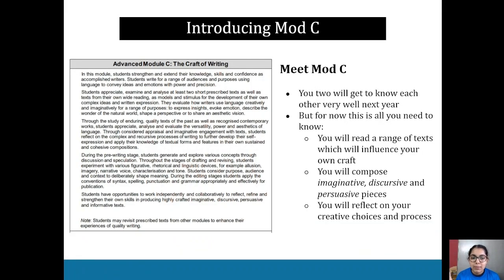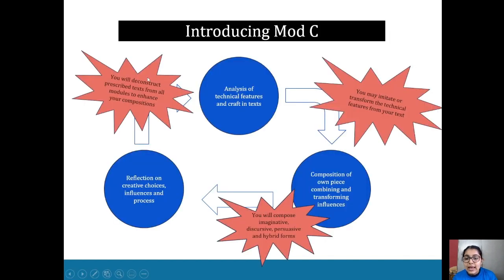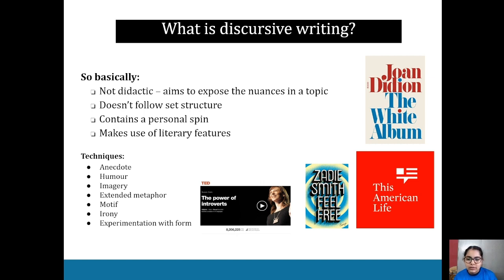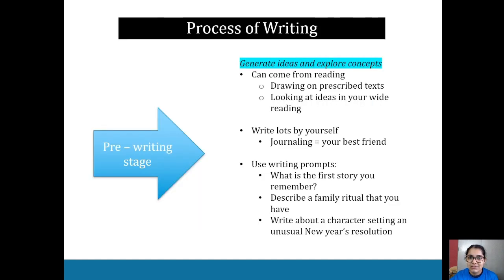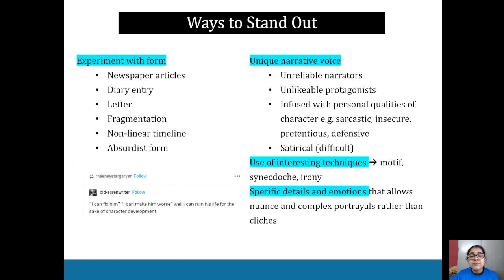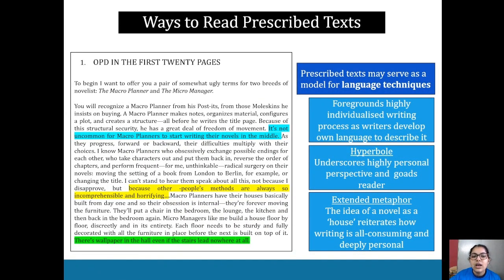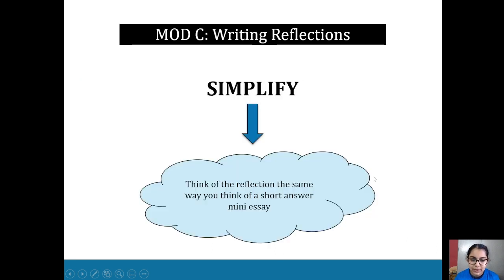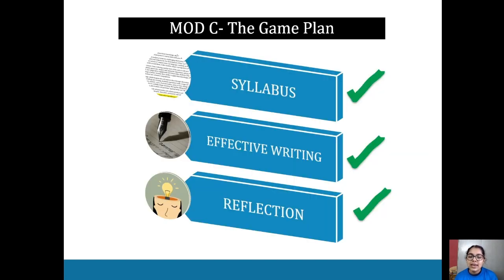Introduction to Module C | HSC Year 12 English Advanced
An expert Introduction to Module C. Covers everything you need to know so you can get ahead and reach success!

Want more help? ATAR Notes publishes amazing Course Notes for HSC Year 12 English Advanced.